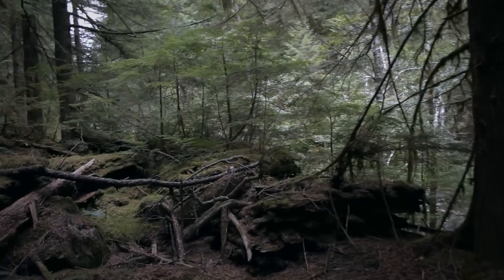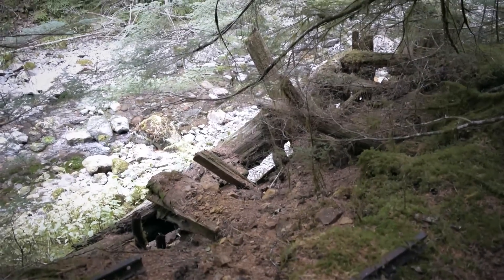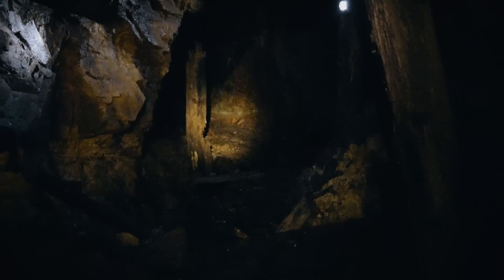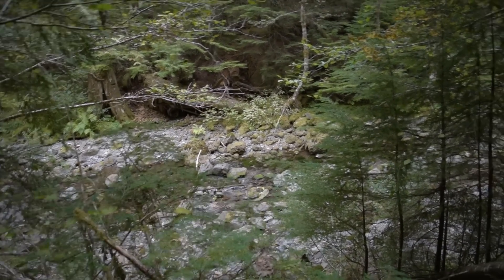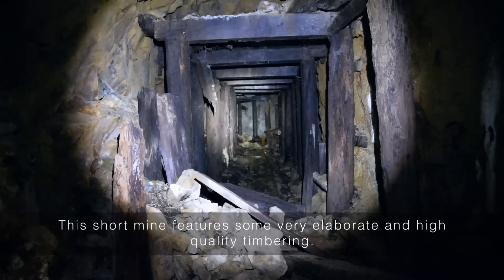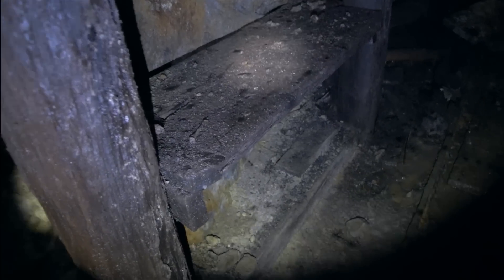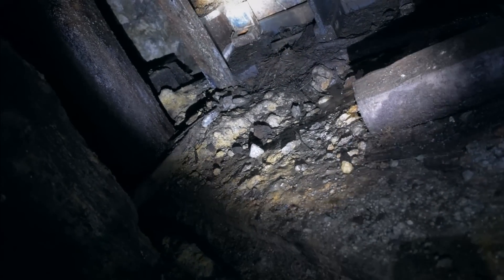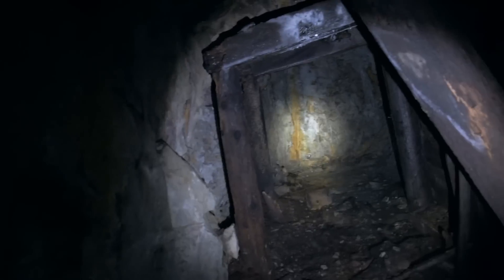Exploring The Abandoned Good Hope Mines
This is the first mine video I've filmed with my new camera! Hope you guys enjoy! Also as promised there are awesome photos for you to see here:

This mine is located in the Santiam River Mining District of Marion County, Oregon. This mine produced mainly zinc before it was quickly abandoned. Although the mine is small, there was plenty to see!